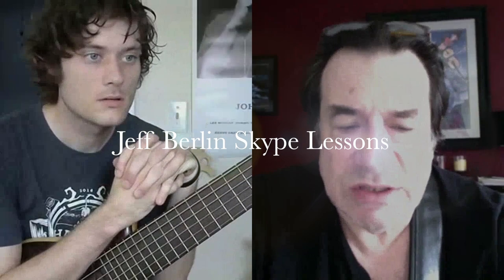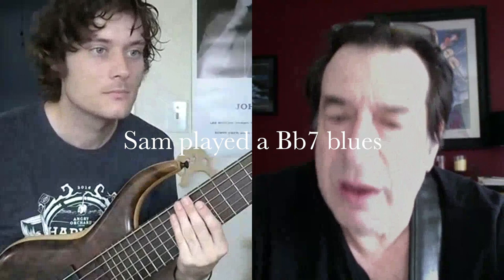Jeff Berlin Skype Lesson with Sam Smith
In part 2 of our series, Jeff works with bassist Sam Smith on walking blues lines.